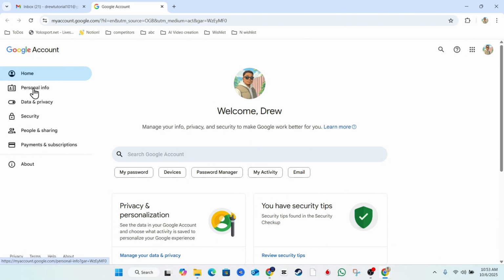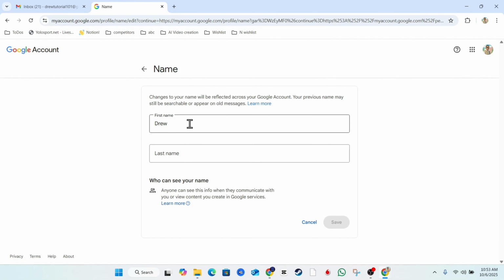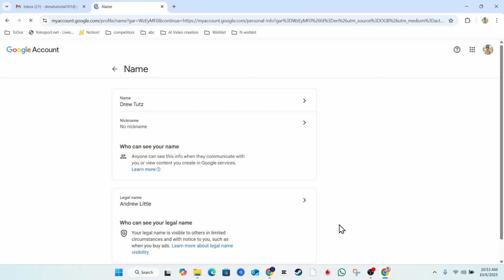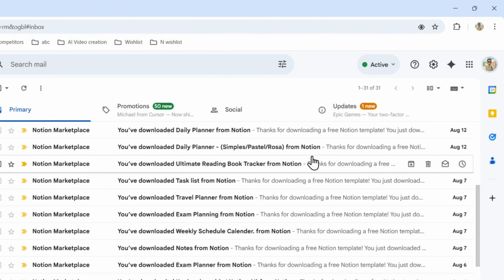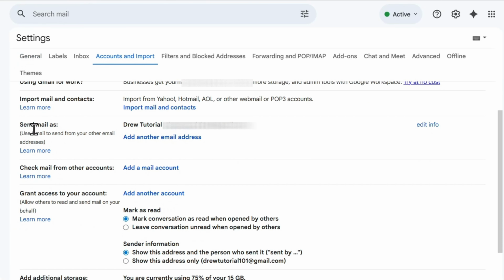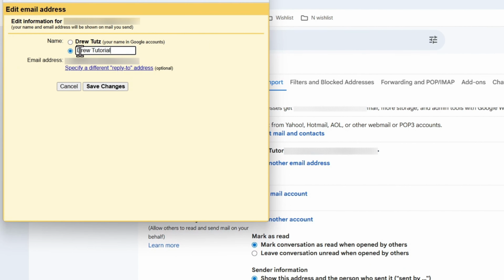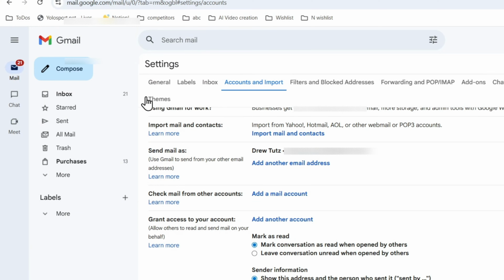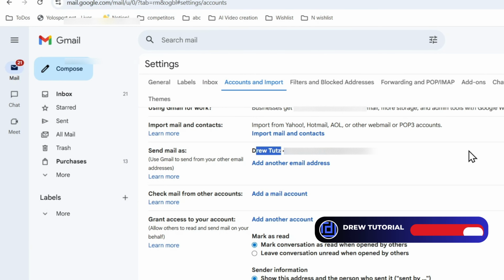How to Change Your Gmail Name (Quick & Easy Tutorial 2026) | Update Google Account Display Name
Want to change your Gmail name or update your Google Account display name? 🌟 In this quick and easy tutorial, I’ll show you step-by-step how to change your name in Gmail — whether you’re using a desktop or mobile device.

You’ll learn:
✅ How to edit your Gmail display name
✅ How to change your Google Account name
✅ Why your new name might not appear immediately
✅ Bonus tips to make sure your Gmail updates everywhere

Perfect for anyone who wants to update their professional email name, fix a typo, or rebrand their Google identity.